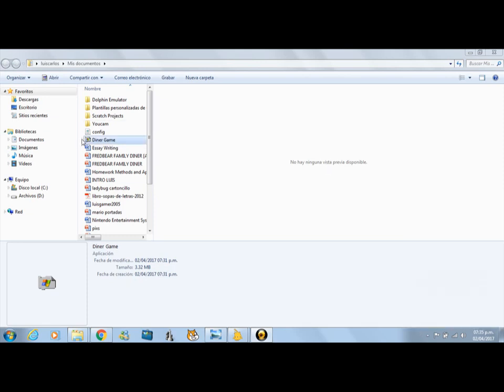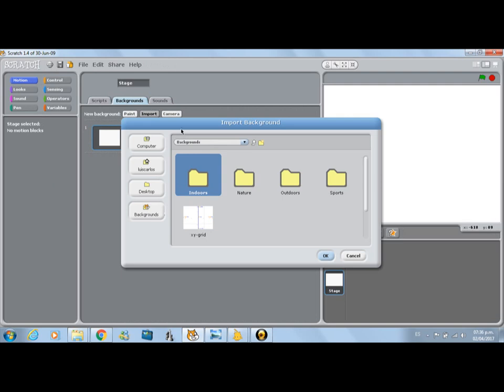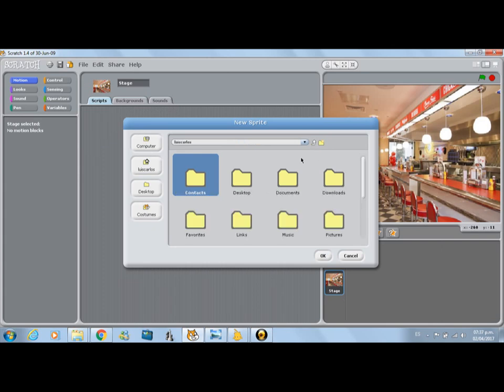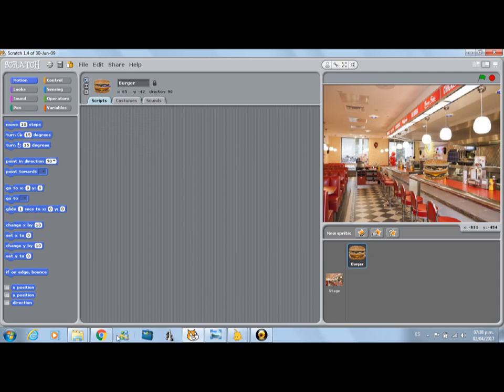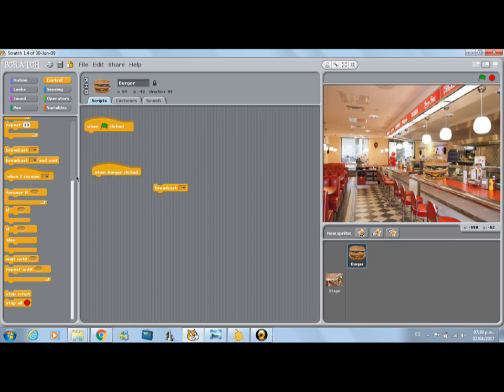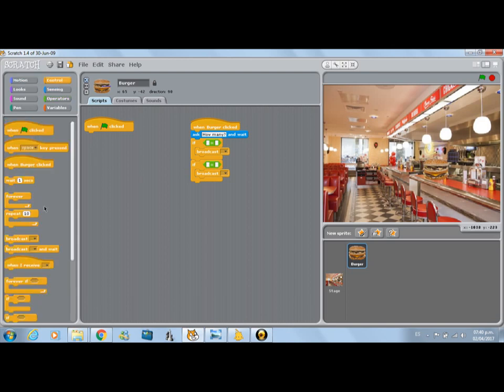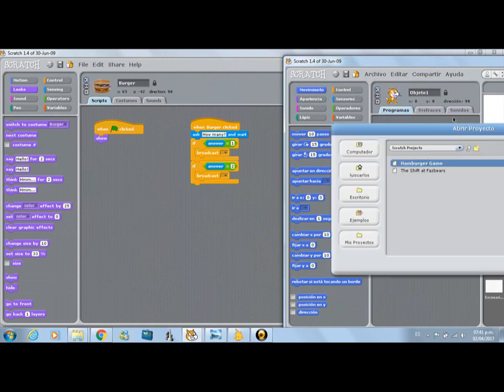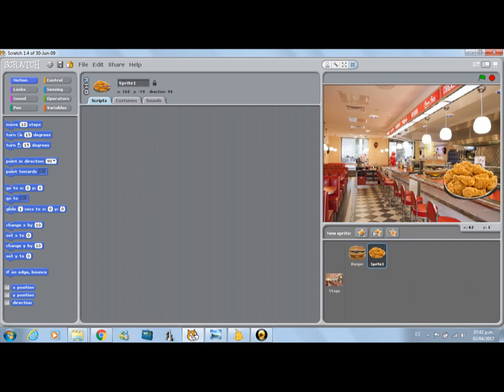Scratch Tutorial: How to Make a Restaurant Game Part 1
Hello Guys and welcome to a new tutorial on how to do a Restaurant Game on Scratch. Here is the link to download all the images I used in the video

Hopefully this first part really worked for your progress on your own restaurant game. This is going to be a  game in which you attend customers.